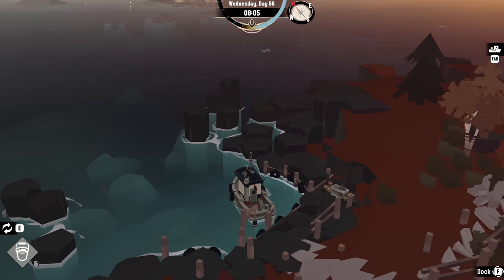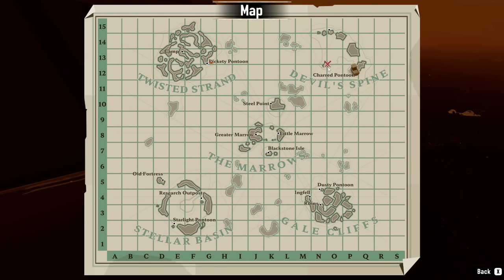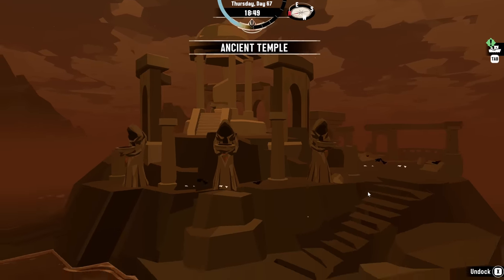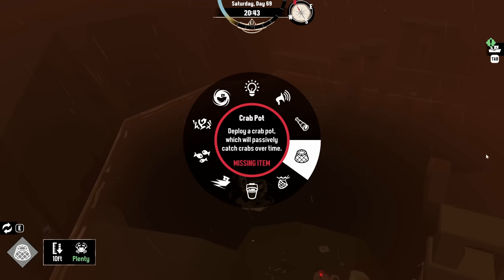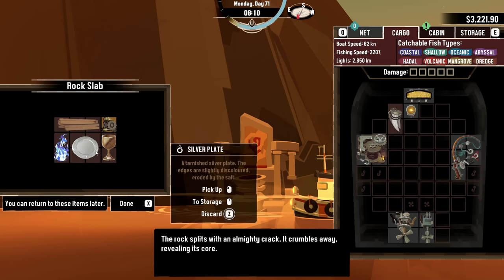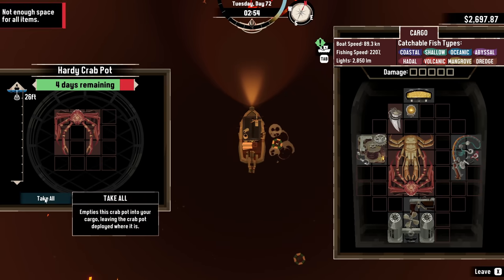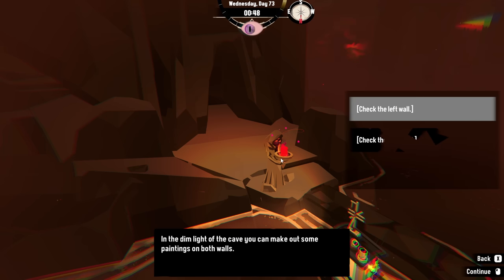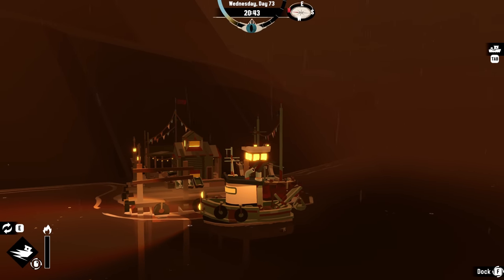Cute LAVA FISH in DREDGE - Part 9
🤔 NEW HERE? 🤔